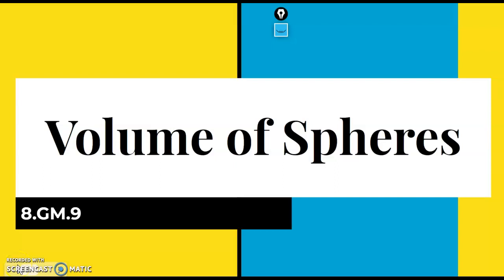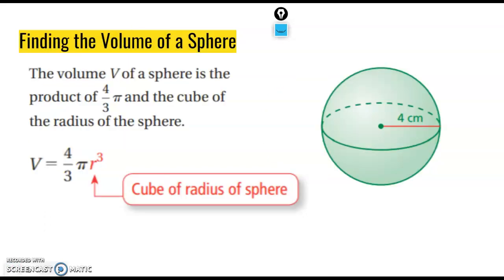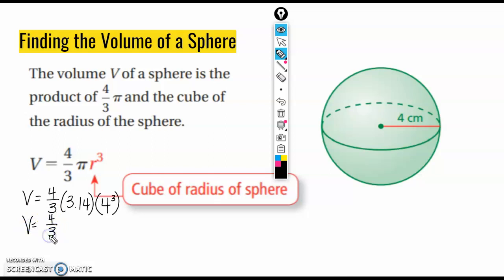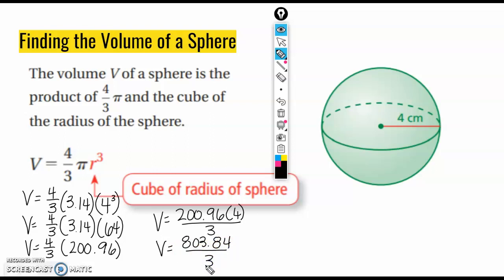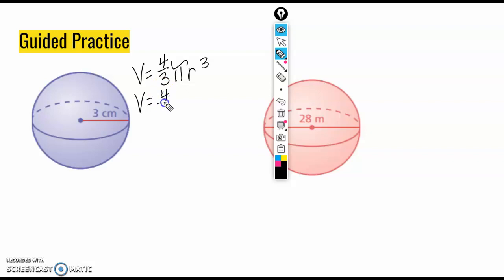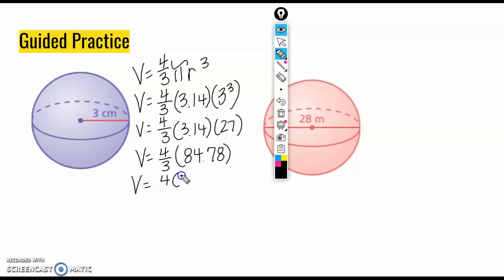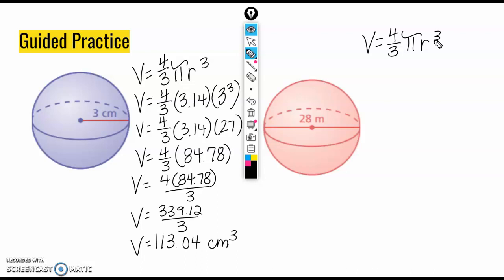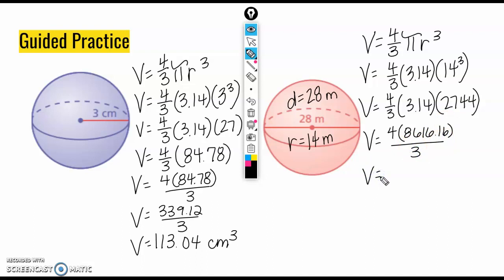Volume of a Sphere